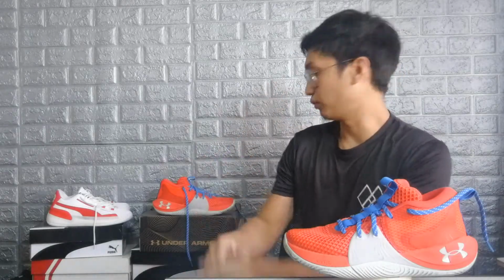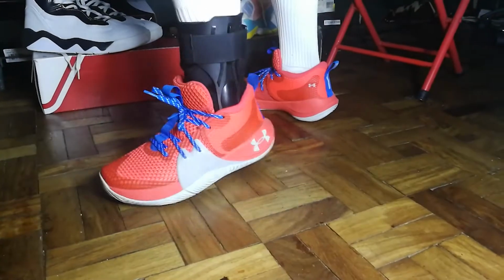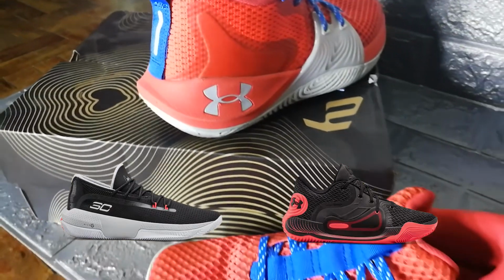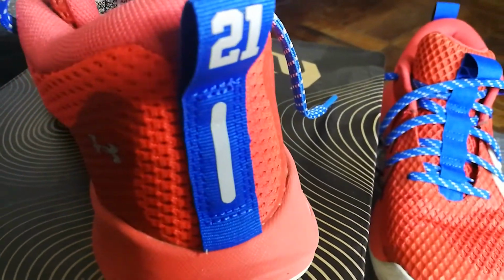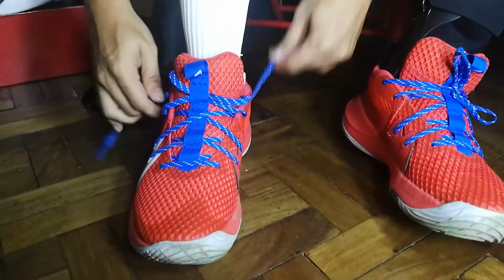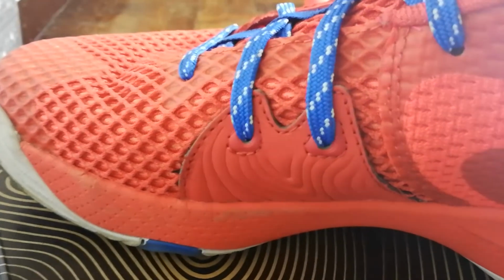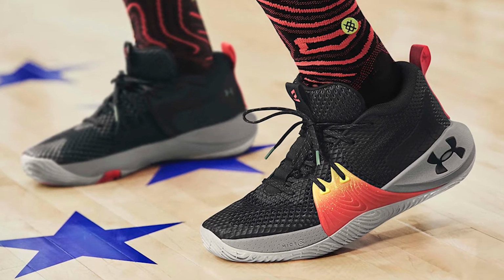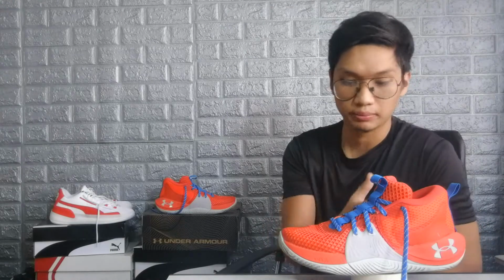Performance Review: Under Armour: Embiid 1 || Season 2, Ep. 7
A quick detailed performance review on the signature shoe of one of the frontrunners for MVP this 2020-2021 season.